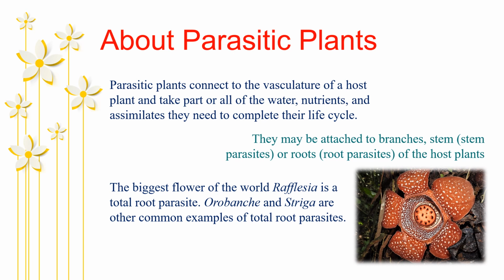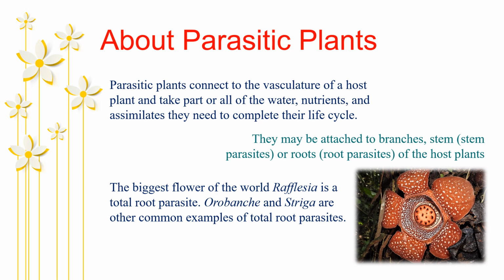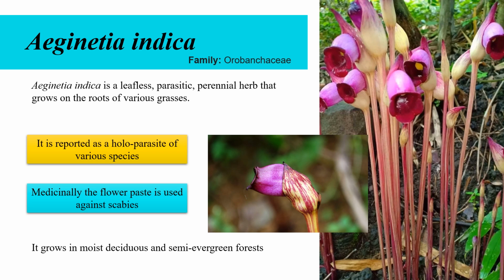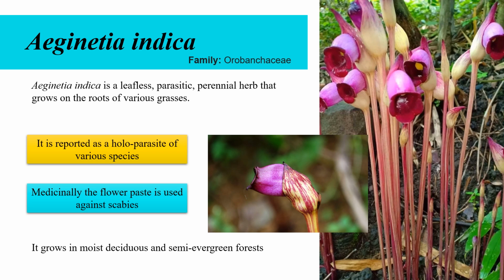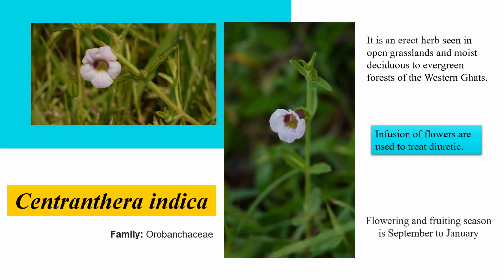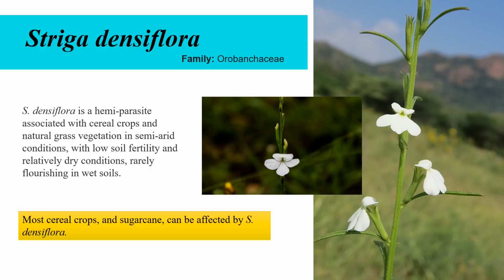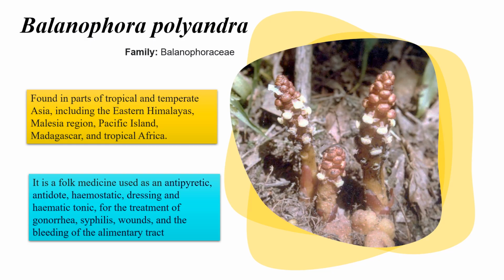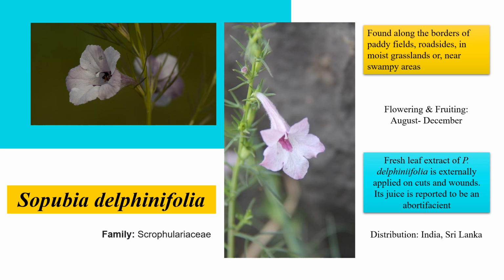Floral diversity|| Herbs of Odisha || Part 3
The video is all about parasitic herbs found in Odisha